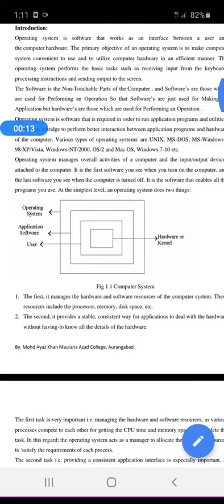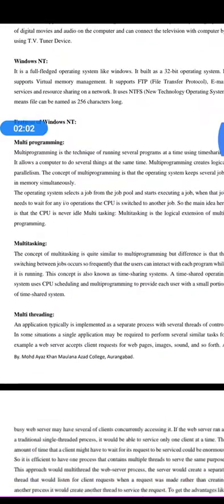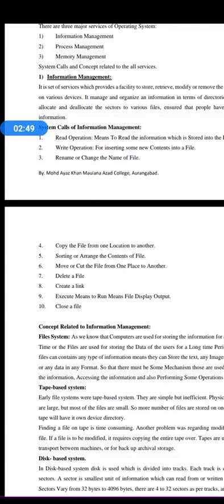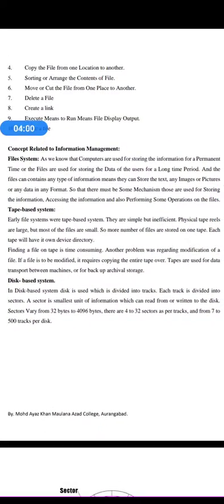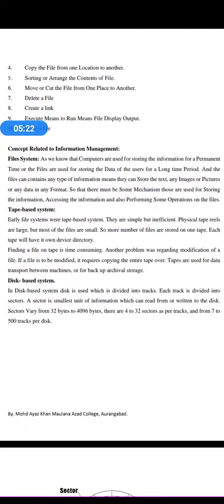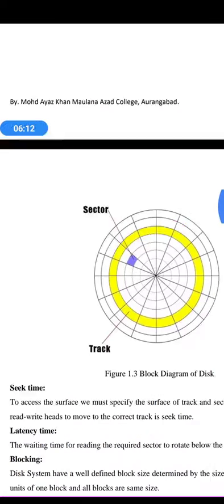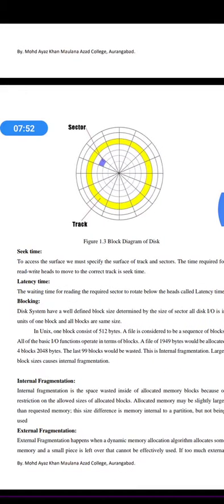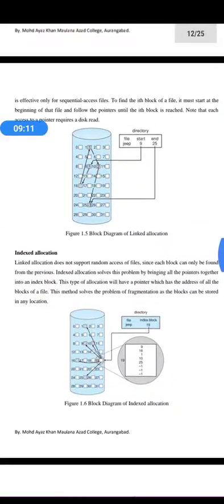Operating system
Definition and information management calls